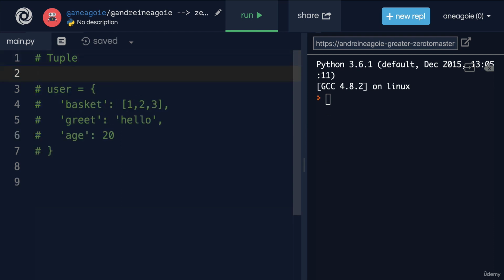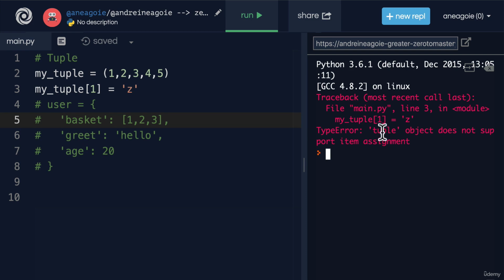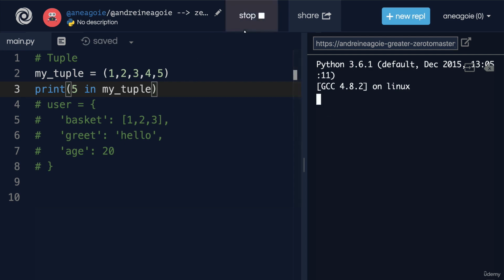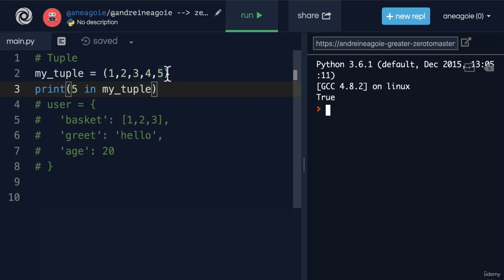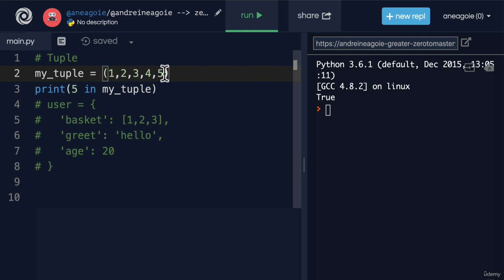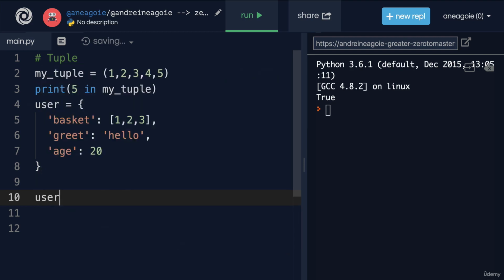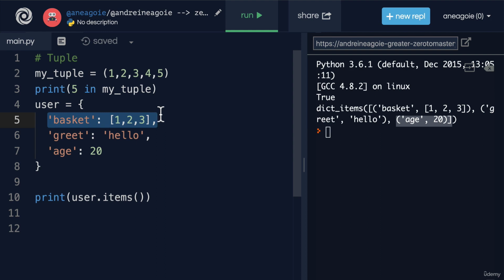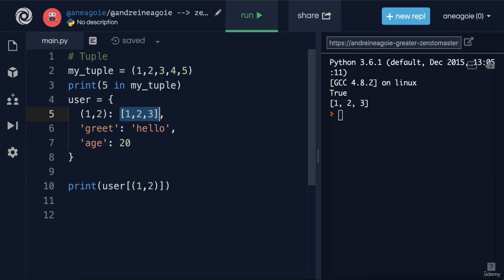*New* Free Python Full Course 2023 - Tuples in Python